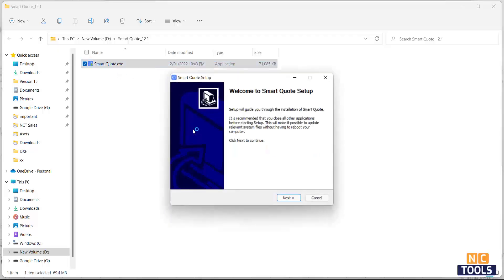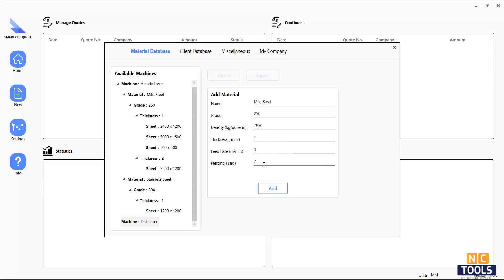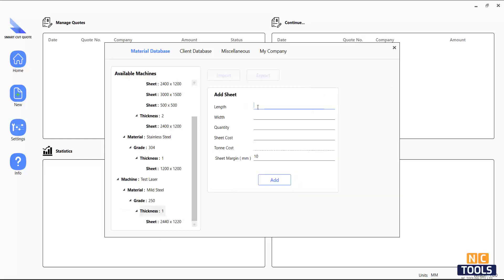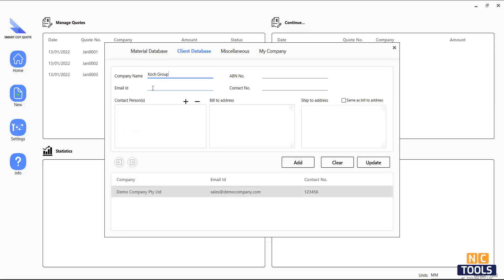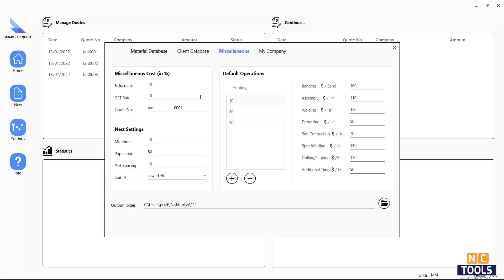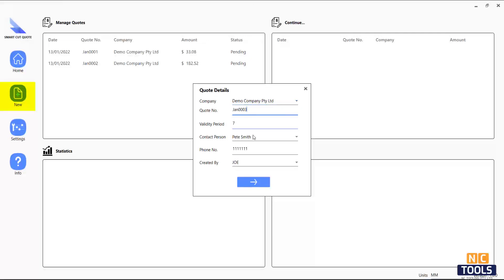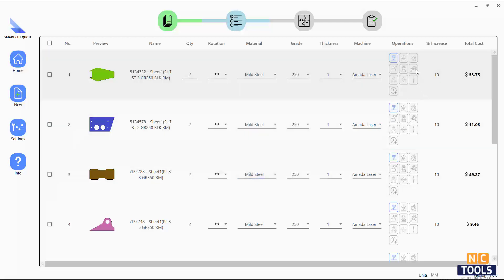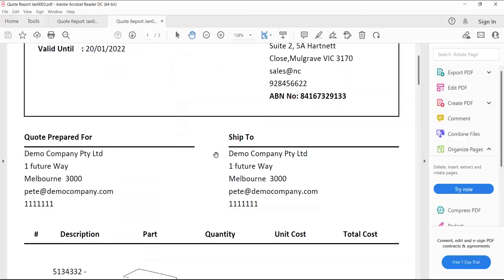Smart Laser Cutting Quoting Software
Smart Quoting Software that helps you win more laser cutting jobs, secure more clients, and increase your profits. Simple set-up and on-demand support included.